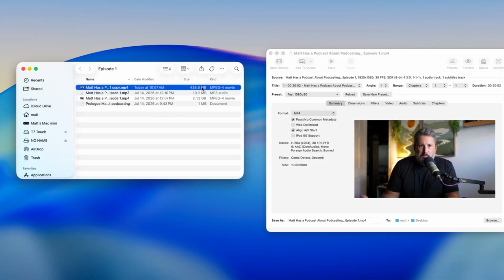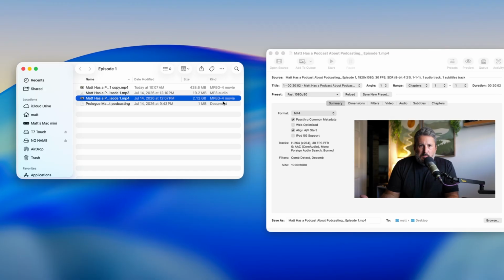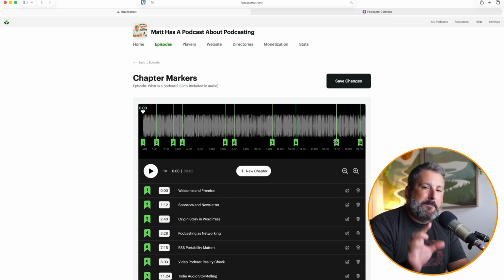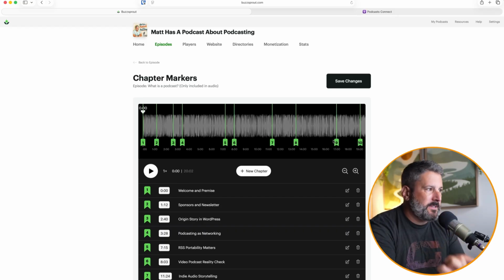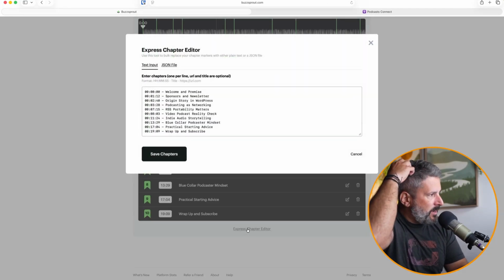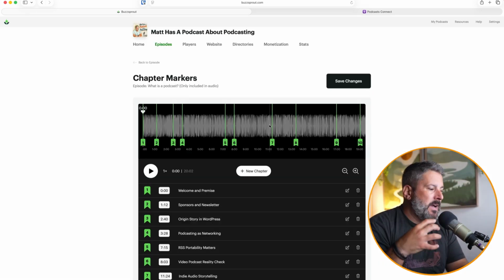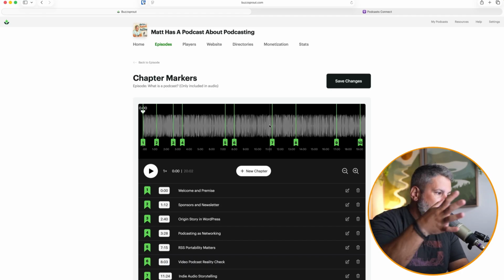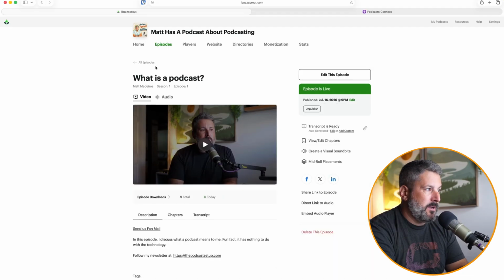HLS Video podcasting at Buzzsprout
I'm launching a new podcast and its hosted on Buzzsprout using their new access to Apple's HLS video podcasting.

Apple leveling up their video offering will hopefully bring more competition to YouTube, so long as they can keep their foot on the throttle. Video podcasting is insanely popular right now, but all that really means is starting a YouTube channel.

Now with Buzzsprout you can publish to Apple, Spotify, and YouTube for video podcasts.

Chapters
00:00 New Show Announcement
00:39 What HLS Means
02:01 HLS Pizza Analogy
02:32 Lesson 1 Trailer First
03:52 Lesson 2 Apple Approval
04:42 Lesson 3 One File Upload
05:50 Lesson 4 Huge Video Files
07:05 Lesson 5 Buzzsprout Extras
07:13 Website Fan Mail Tools
09:48 Wrap Up And Next Steps